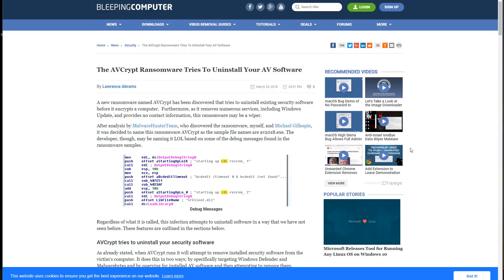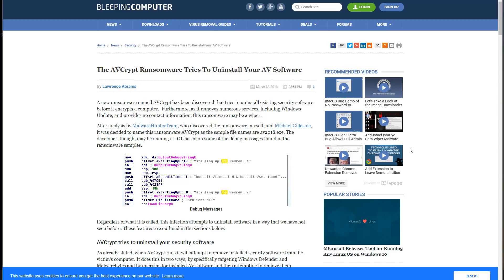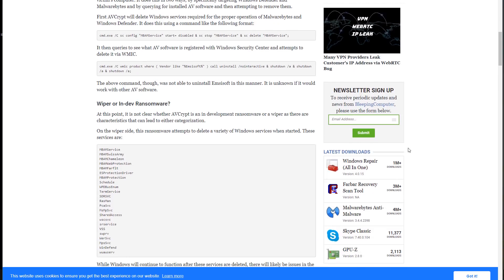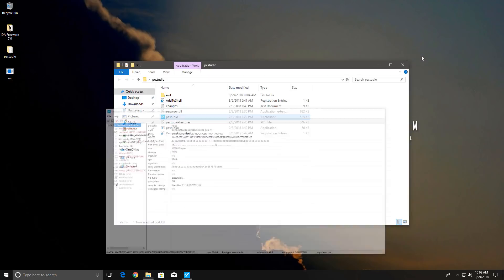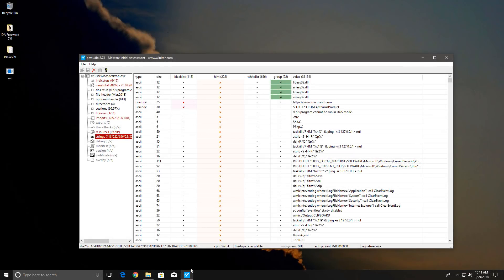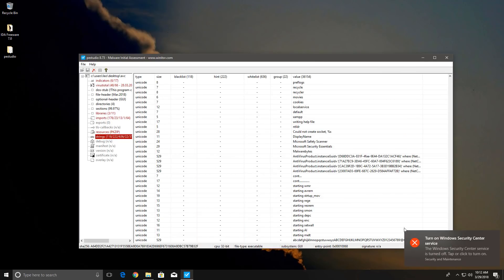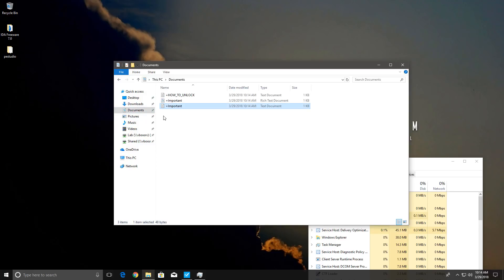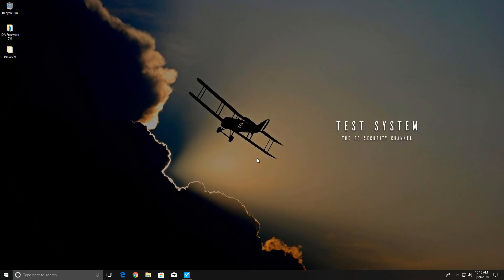Malware uninstalls Antivirus | AVCrypt Ransomware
AVCrypt Ransomware uninstalls your AV before encrypting your file.